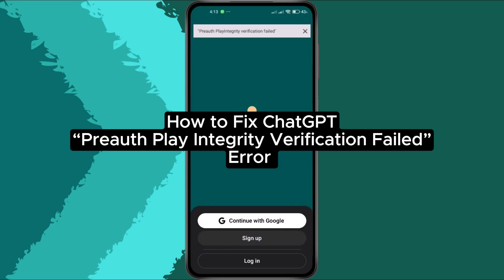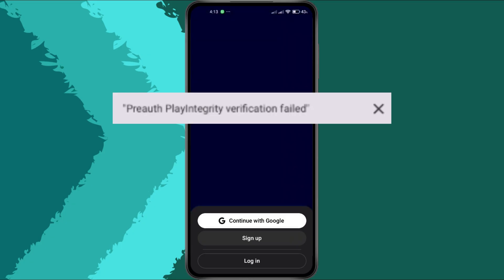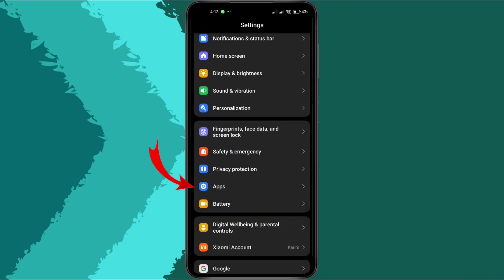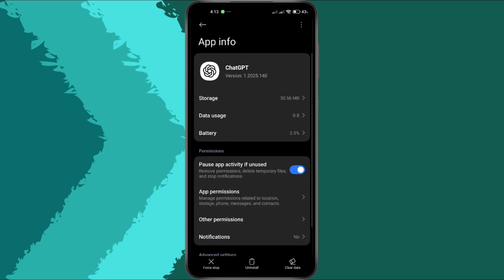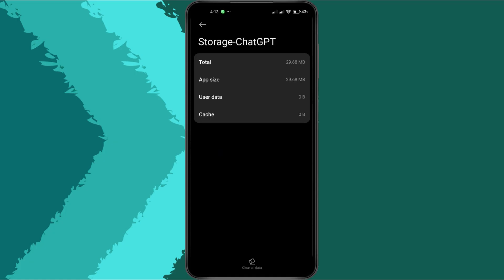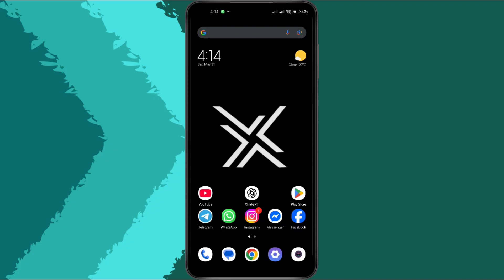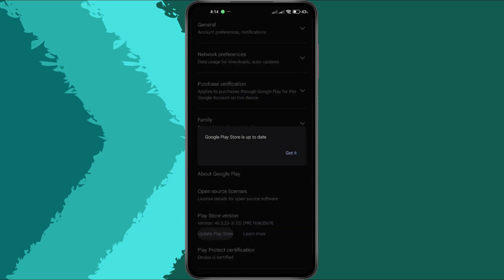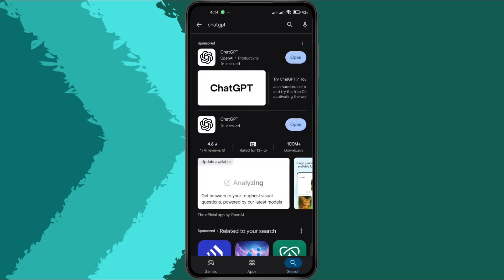How to Fix ChatGPT “Preauth Play Integrity Verification Failed” Error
In this video, you'll learn how to fix the “Preauth Play Integrity Verification Failed” error on ChatGPT. This quick guide walks you through simple steps to resolve the issue and get ChatGPT working again on your Android device.